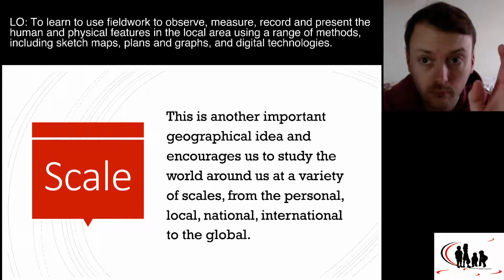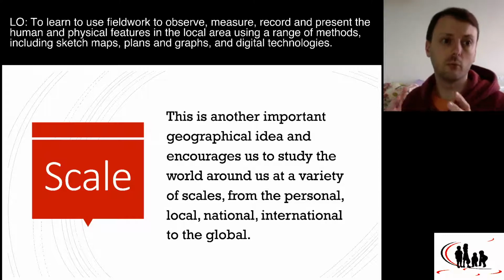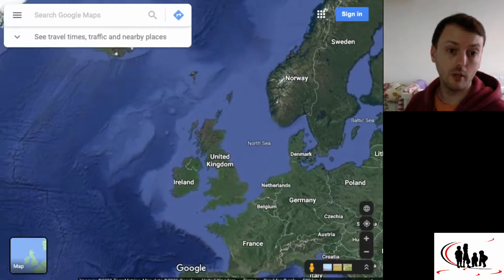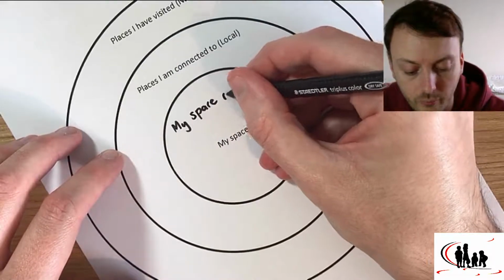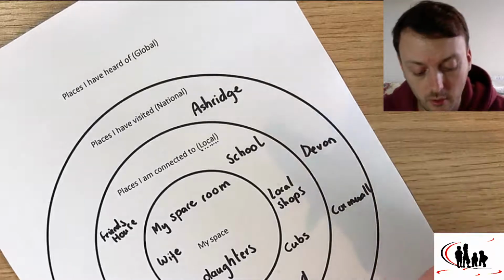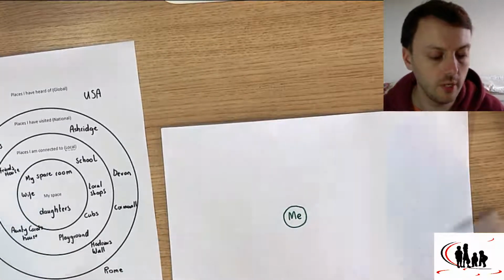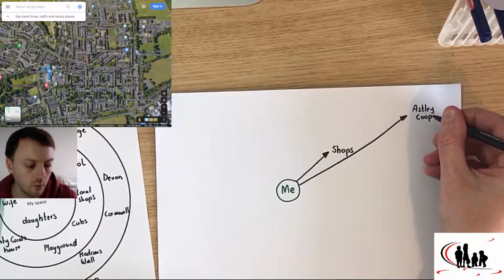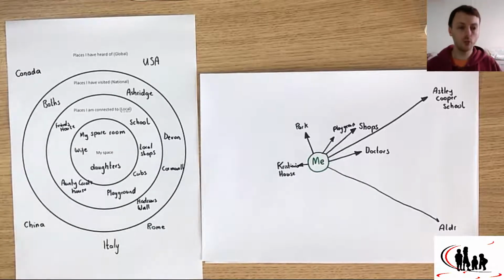Geography 4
More field work diagrams